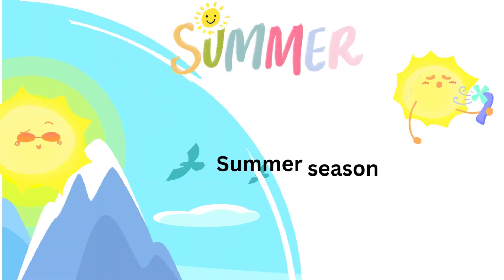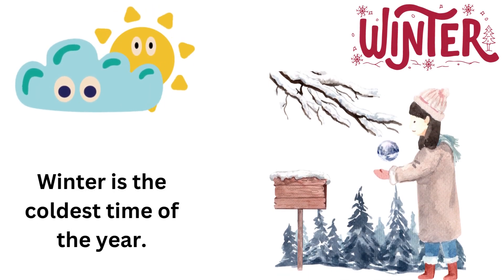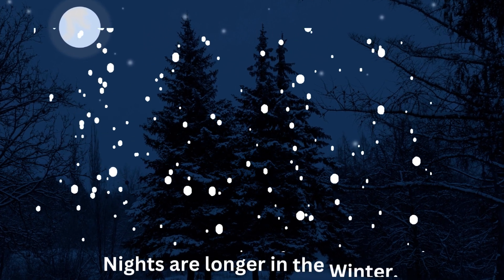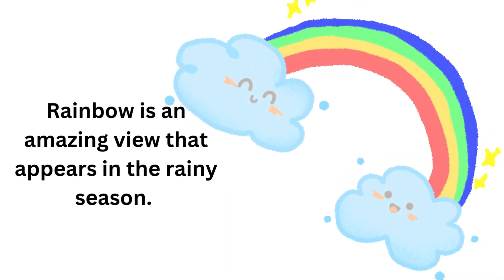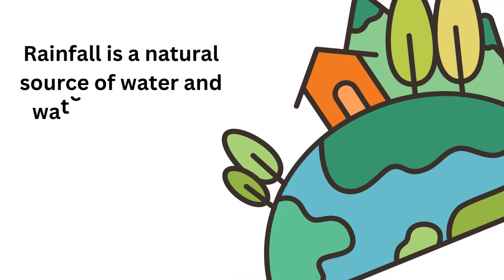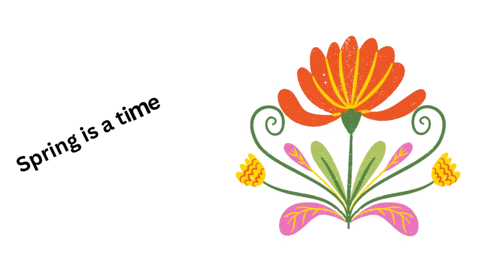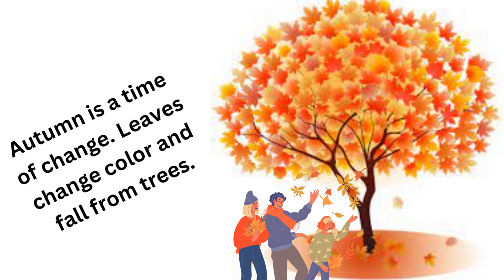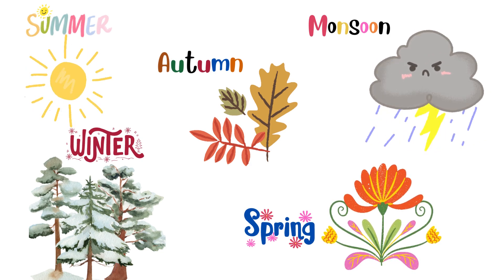Seasons for kids _Types of seasons _ Five seasons_ Seasons on the earth_ Information about seasons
This video help children to know more about Seasons of the year  with  creative animation.